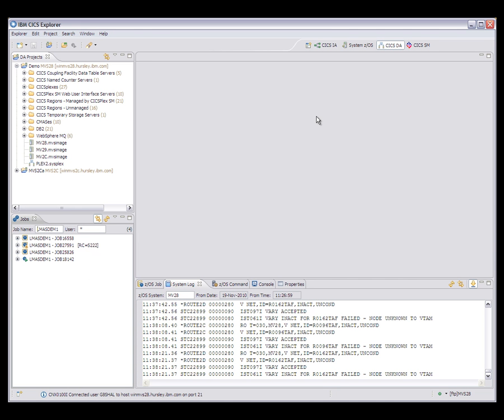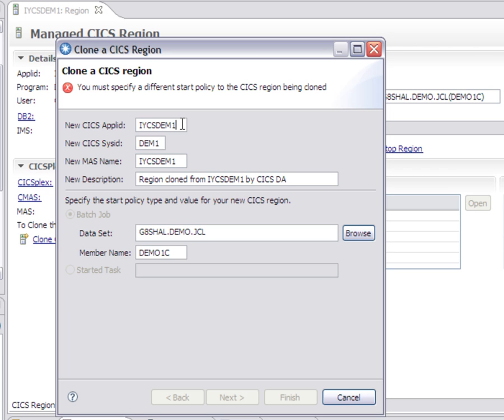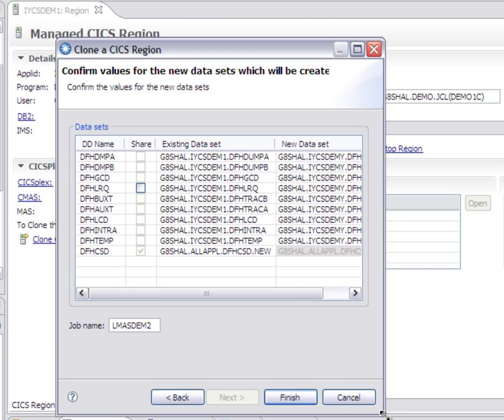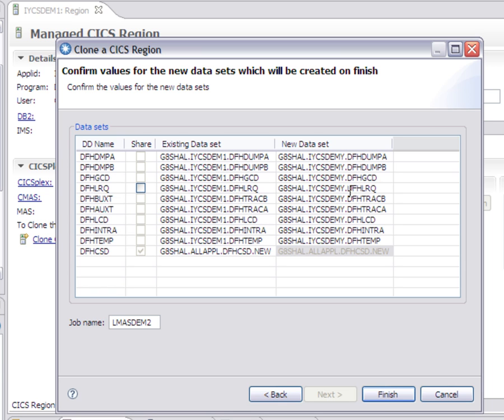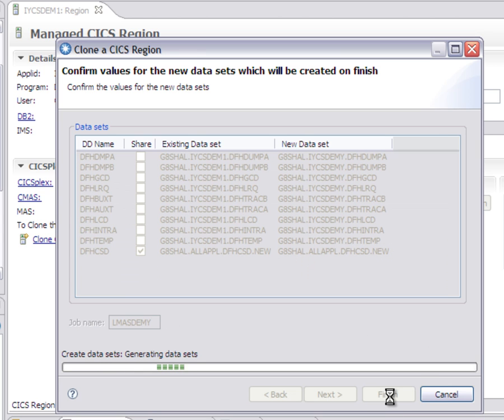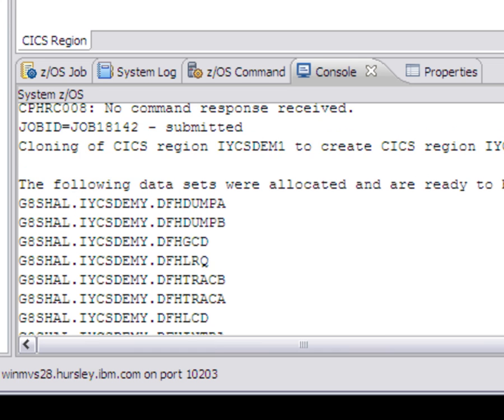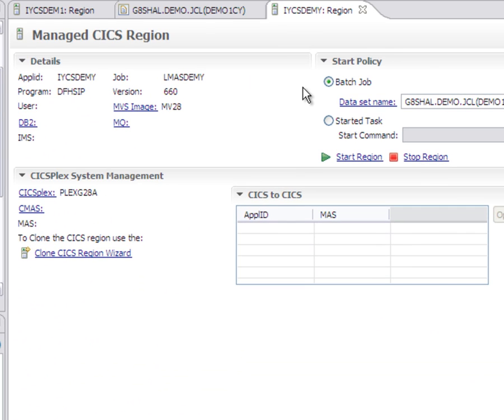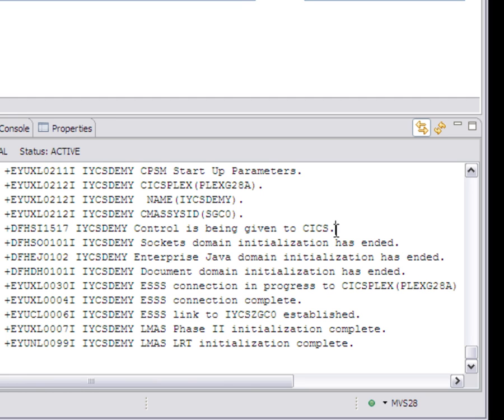CICS DA V1.1 - Cloning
Cloning - Part 4 in a series of demos of the new IBM CICS Deployment Assistant for z/OS V1.1